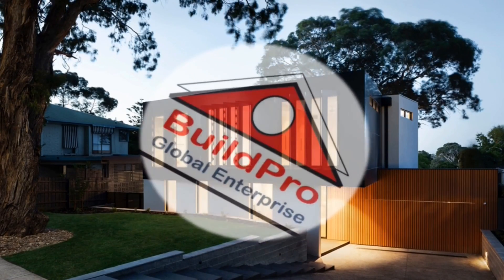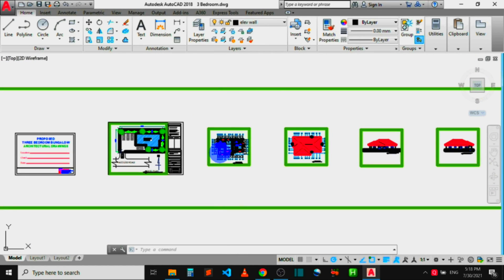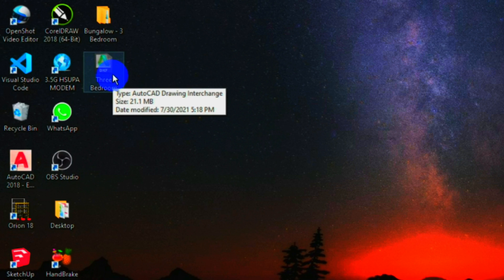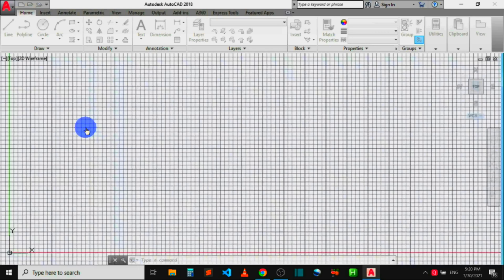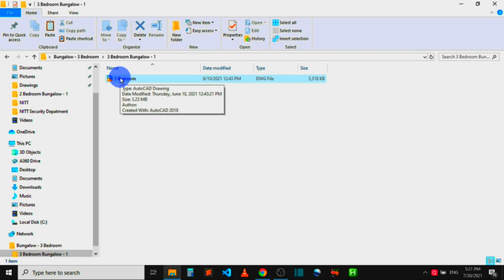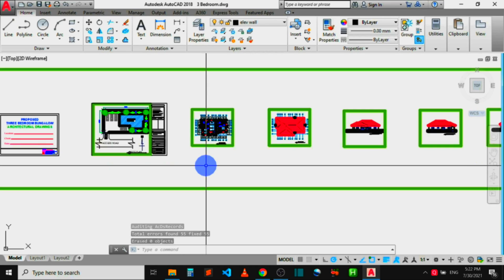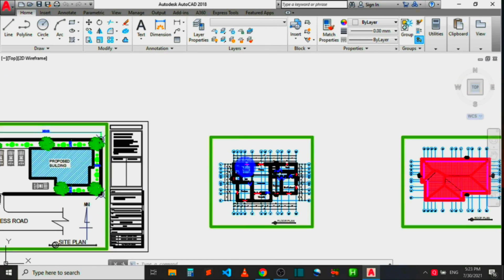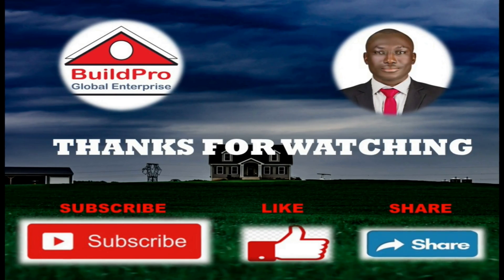How To Fix A DXF File Not Opening In AutoCAD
Have you tried opening a DXF file in AutoCAD and you were prompted to press Enter on your keyboard repeatedly but the file failed to open? This Video will show you how to fix that.
ABOUT US:
We do the following at BuildPro Global Enterprise
-Teach CAD Applications used in Building Design and Construction.
-Produce Architectural drawings, Realistic 3D designs, Mechanical & Electrical drawings, and Structural drawings.
-Manage the production and maintenance of Buildings.
-Click on the bell icon to be alerted of any new videos we publish.